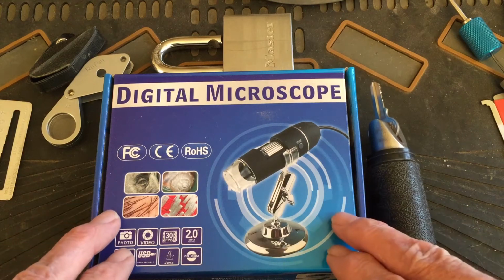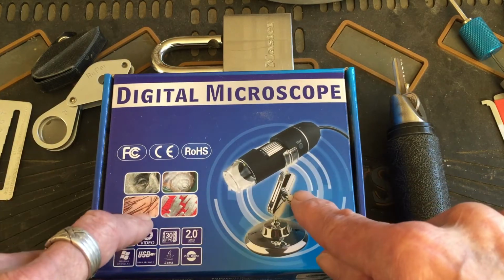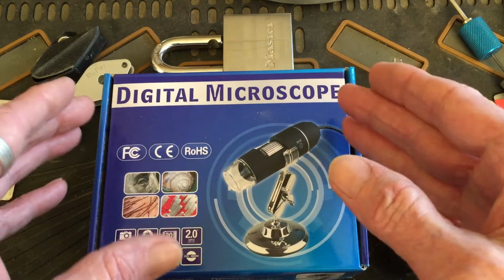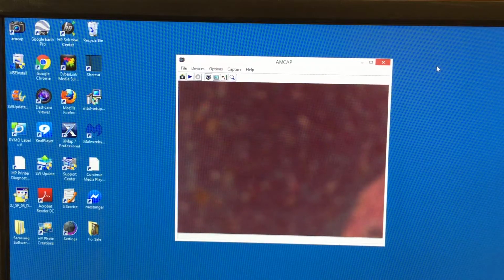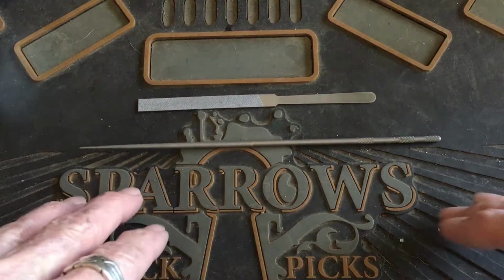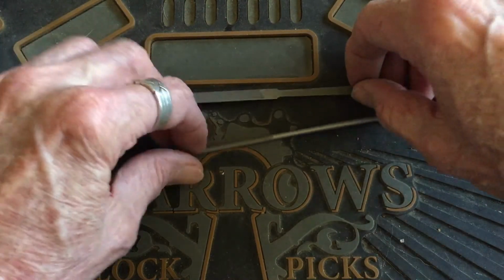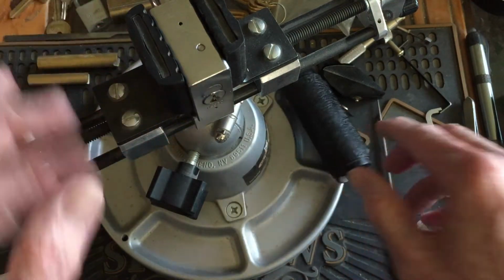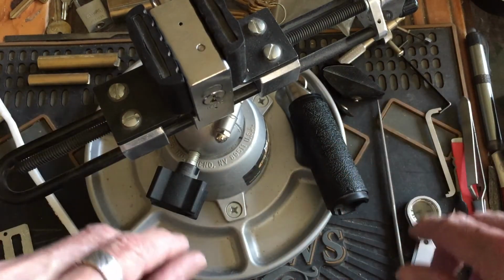(292) Master Lock 532 Impressioned Using a Digital Microscope.